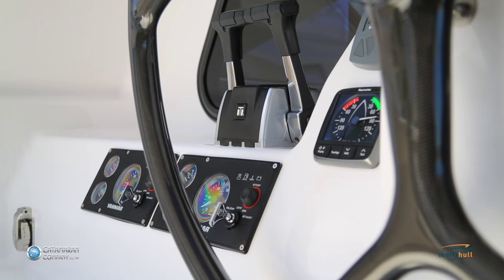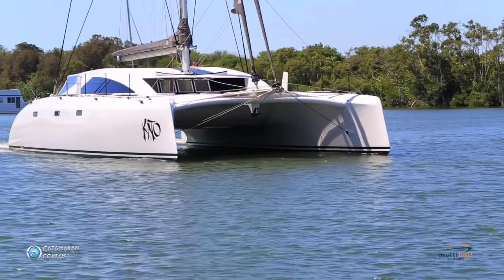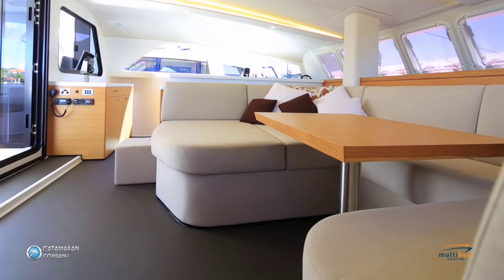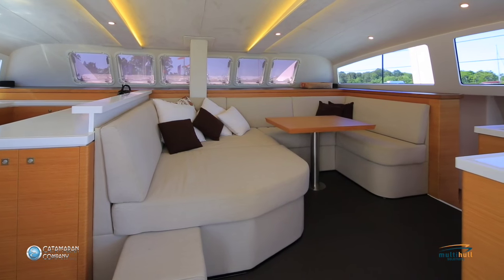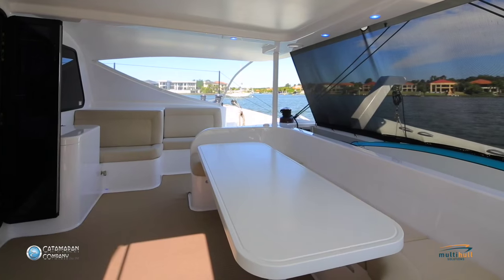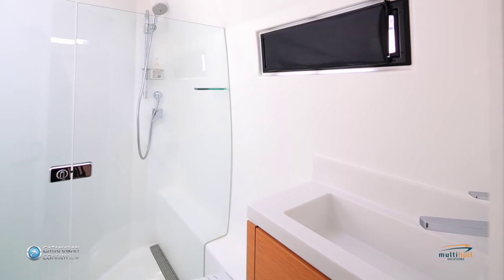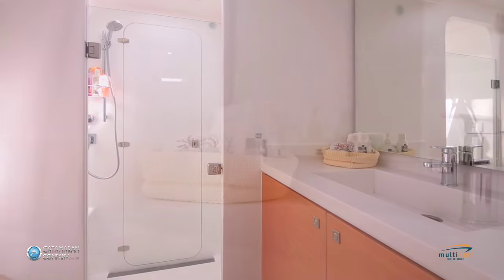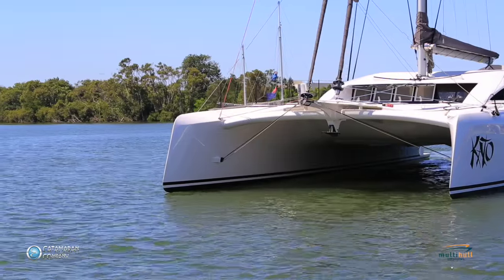Schionning G-Force 1800 - Kato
One of the most impressive cruising multihulls ever seen in Australian waters is now available for exclusive sale.

Kato, a Schionning G-Force 1800, is the remarkable result of a collaboration between renowned designer Jeff Schionning , leading boat builder Noosa Marine and acclaimed catamaran enthusiast and owner of The Boat Works, Tony Longhurst.

While the catamaran is imbued with designer luxury and can be easily sailed single handed, Kato sets herself apart from the crowd with astounding high performance cruising speeds. Upon her launch, Kato immediately delivered on her promise, reaching speeds of up to 24 knots in 20 knots of breeze, making her ideally suited to discerning multihull enthusiasts who appreciate exceptional performance as well as quality construction, comfort and style.